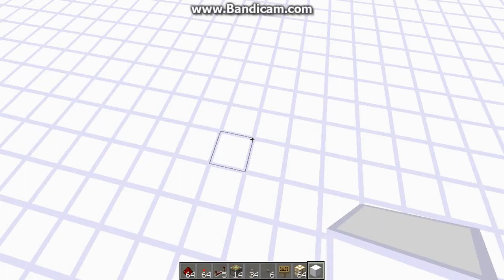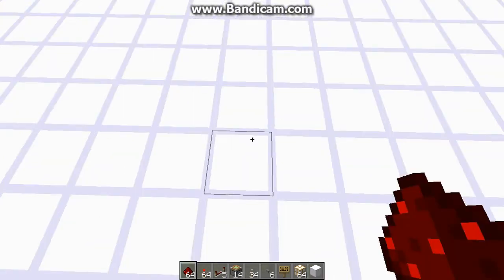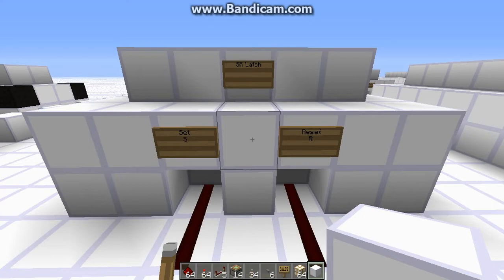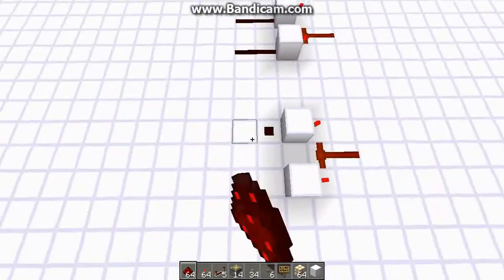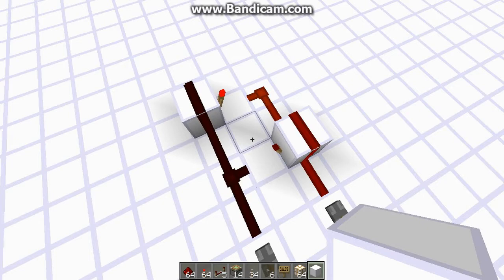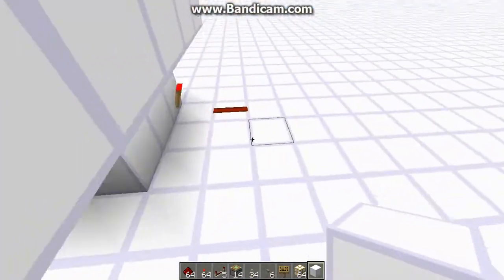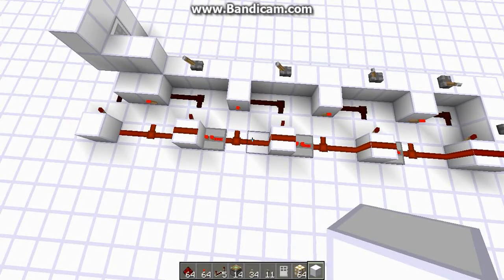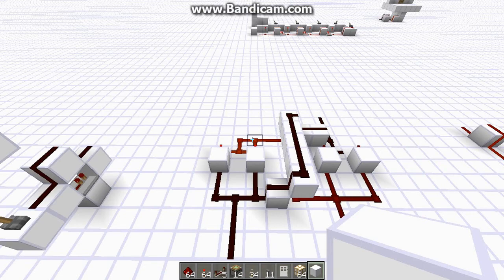Redstone Circuits 1: SR Latches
In this video we talk about the SR latch and why it's an important circuit to know